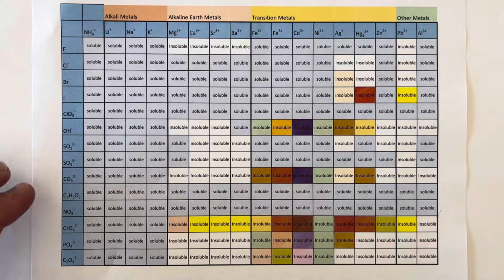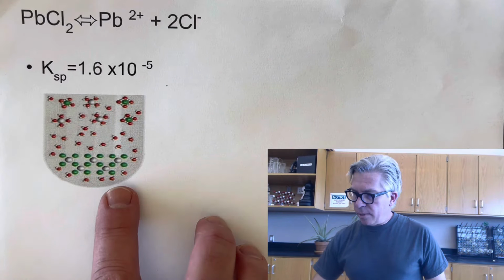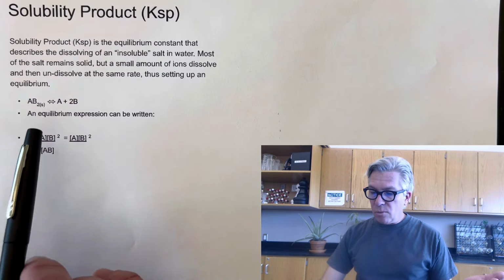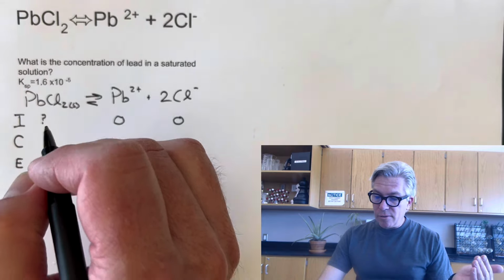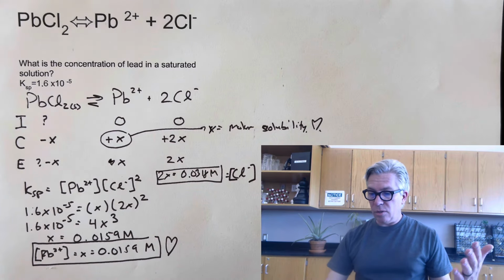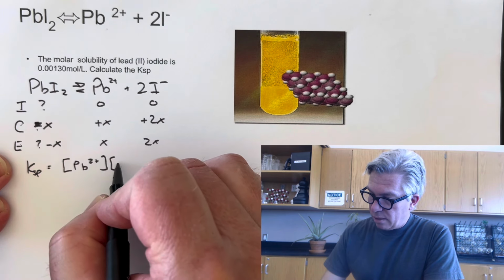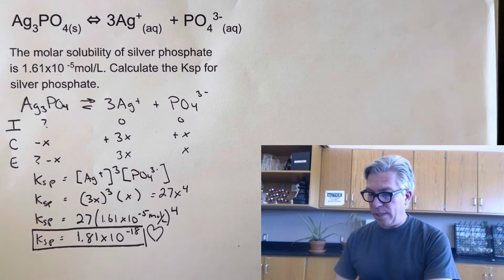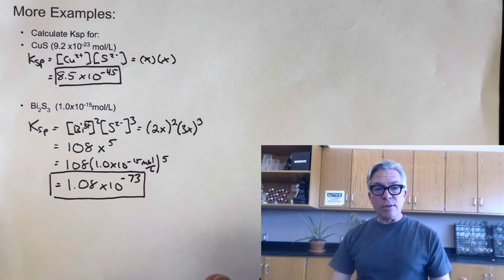AP Chemistry 7.11: Why Insoluble Compounds are Actually Soluble…Sort of.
If you've ever been in Chemistry class, you probably have some version of a solubility table lurking in your folder. It tells you which ionic compounds are soluble and which ones are insoluble. But, what if I told you that those "insoluble" compounds are actually soluble? I mean, sort of.

Turns out that even "insoluble" ionic compounds actually dissolve or dissociate to a small extent in water, and they set up a solubility equilibrium between the dissolved and undissolved ions. Here, we check out some evidence to show this, and then we do some problems involving the Solubility Product Constant, Ksp.